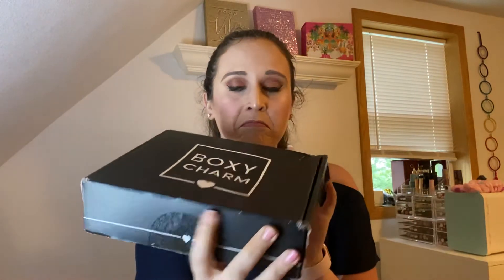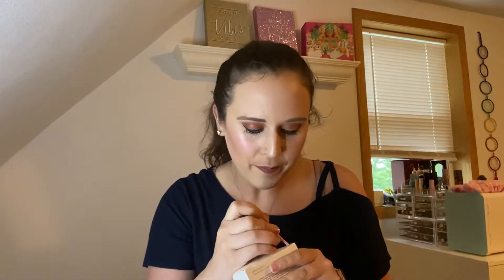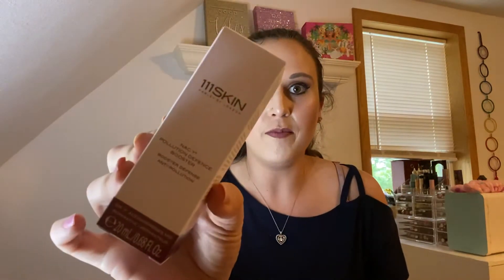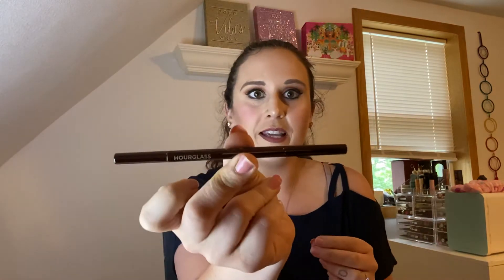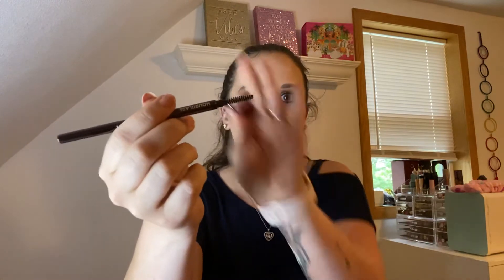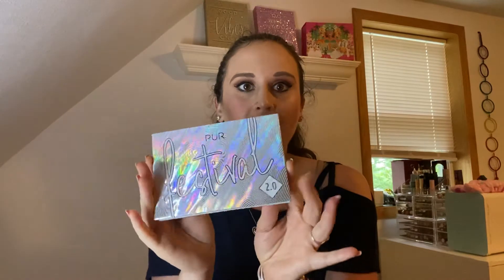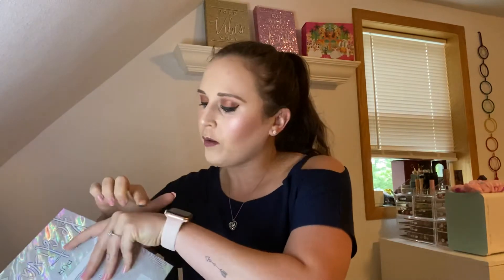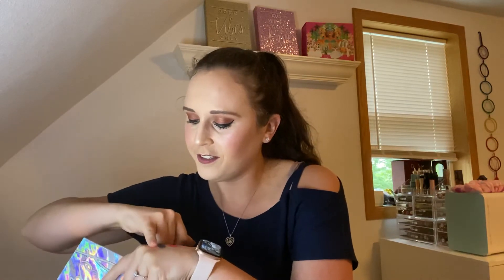BoxyCharm July 2020 Unboxing // BoxyCharm unboxing // It was alright?!? What do you think?!!!!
Hey y’all!!! I hope everyone is doing alright and well.

I enjoyed opening this box and I will be uploading my premium on Monday. I cannot wait to see what I got in there!!!

Have a great day and stay safe!!! Mwah